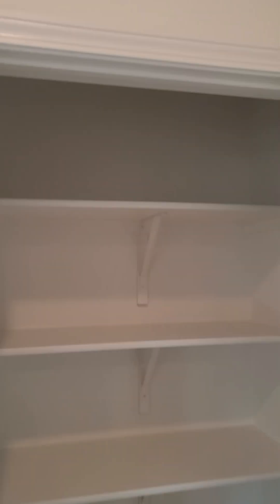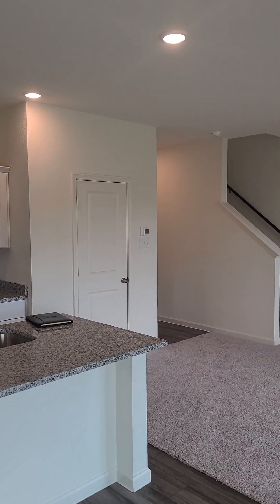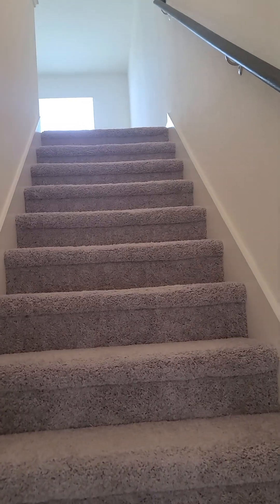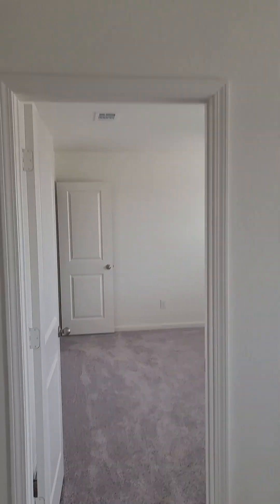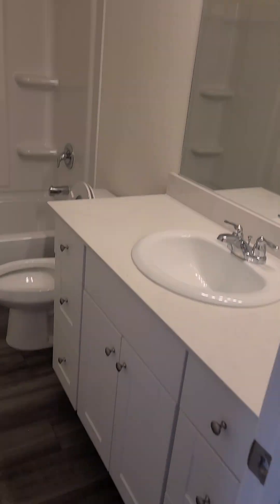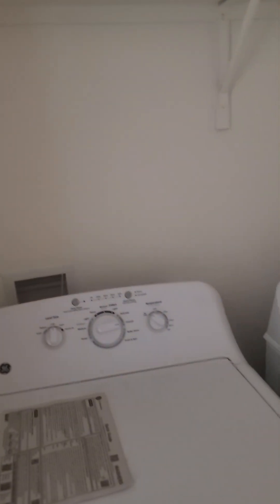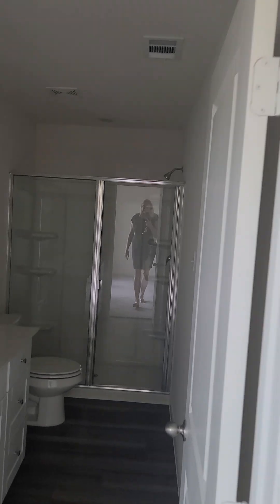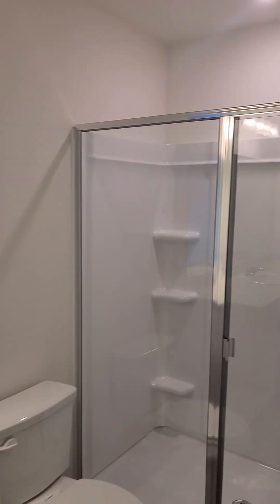Voyager Walkthrough - Starlight Homes